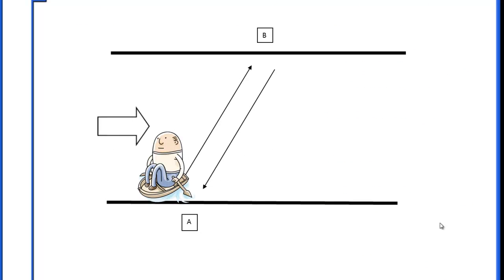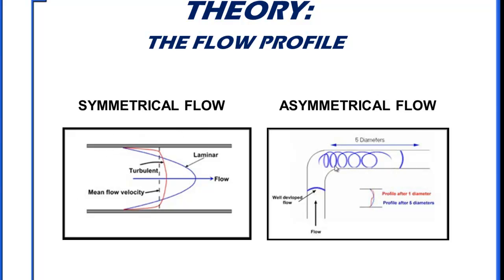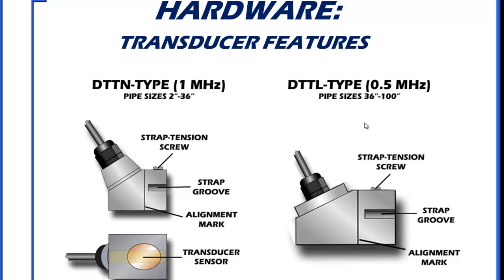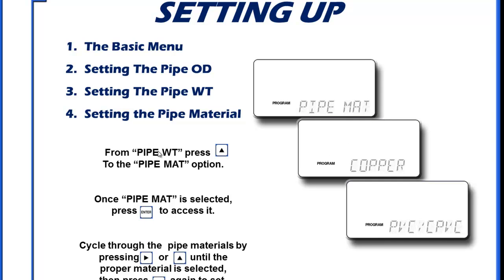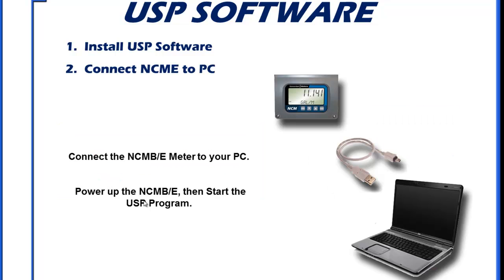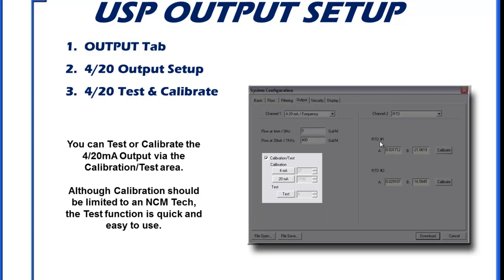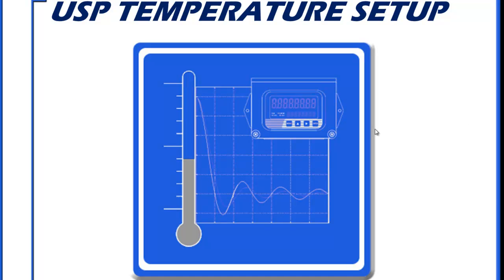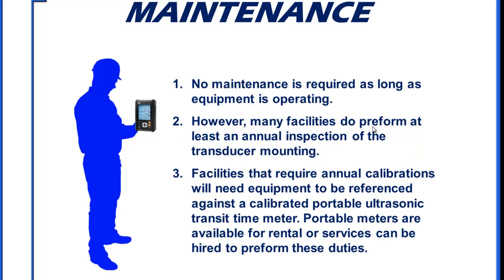Training: NCM B/E Series Ultrasonic Flow Meter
The Noncontact Meters Inc – NCMB/E series is clamp-on ultrasonic transit time flow meter for liquid application. Learn about the theory of operation on ultrasonic transit time flow meters, install, features and operation.  The objective of this presentation is to quickly get you up and running for your flow or energy applications. Instruments Direct is a leader in providing noncontact flow meter technology, our host and technical speaker is Brent Baird.